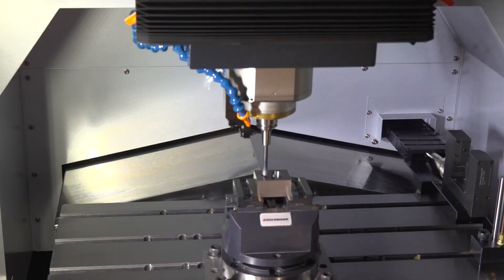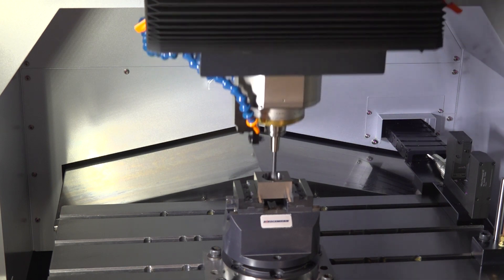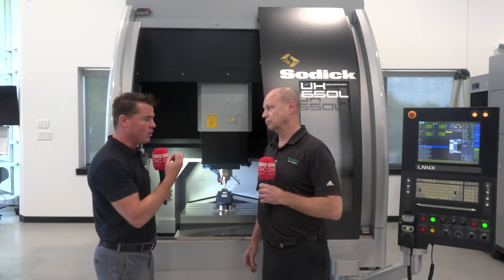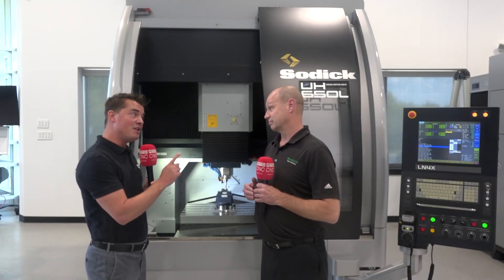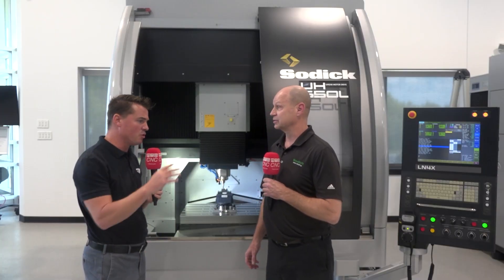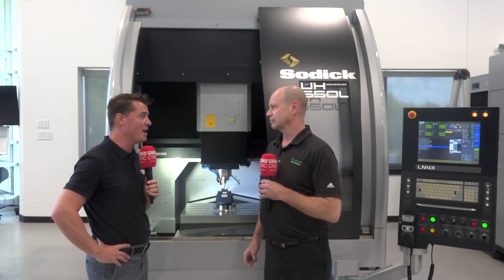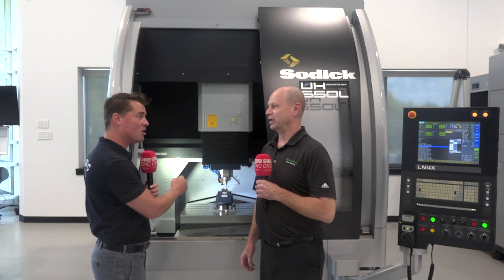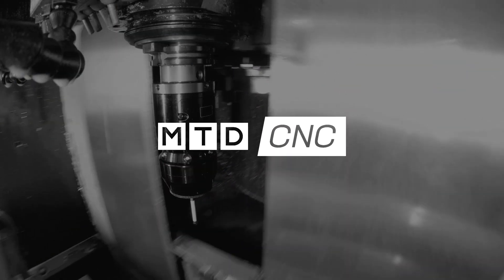This is why Sodick machines offer incredible precision, accuracy, and repeatability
Tony Gunn from MTDCNC is at Sodick today to learn more about the accuracy, precision, and speed of Sodick machines. Tom Hipp from Sodick talks about the significance of linear motors in 3-axis machining and the incredible high-precision accuracy and surface finish that comes with these motors when combined with 40,000 RPM and motion control. Sodick machines have the ability to cut light and fast, avoiding wear and tear of the spindle. Multiple components including extra coolers help with the stability of thermal growth, allowing the spindle to keep running 24/7 with a repeatability of plus/minus one micron! Sodick machines are popular with the die mold industry as well as micro machining. Catch all the details from Tom on how you can achieve very accurate hard milling and graphite machining with Sodick machines.